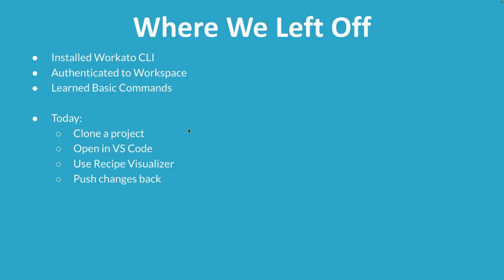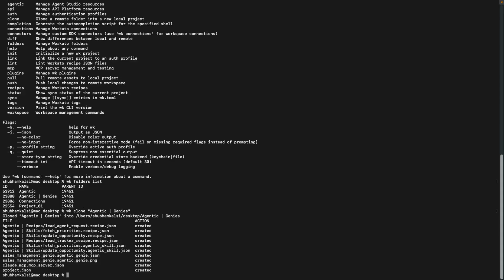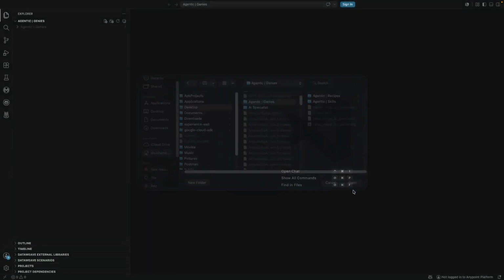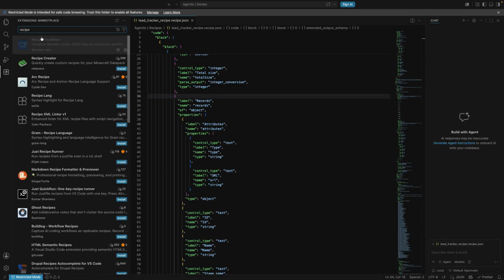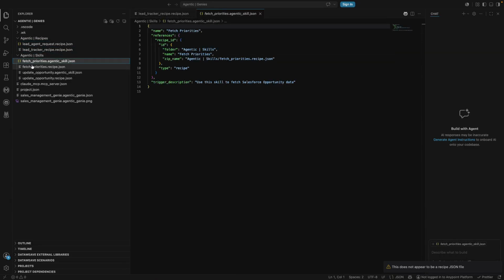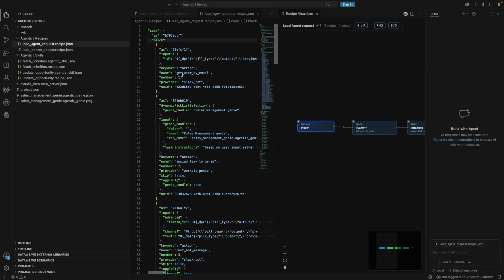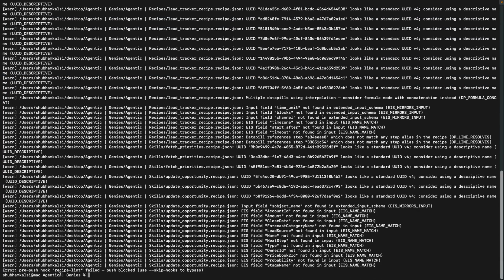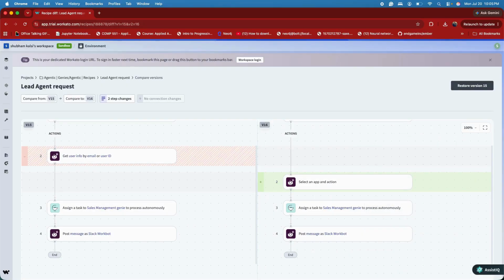Workato CLI #2: Clone Projects, Use VS Code & Recipe Visualizer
Learn how to clone a Workato project using the Workato CLI, open it in VS Code, use the Recipe Visualizer, and push changes back to your Workato workspace.

In Part 2 of the Workato CLI series, we move beyond the terminal and start working with a real Workato project locally.

In this video you'll learn how to:

✅ Clone an existing Workato project
✅ Open the project in Visual Studio Code
✅ Explore recipes using the Recipe Visualizer
✅ Make changes locally
✅ Push updates back to Workato
✅ Understand why recipe-lint blocks a push and how to troubleshoot it

This is the workflow every Workato developer should know before integrating GitHub, AI coding assistants, and modern developer practices.

📺 Workato CLI Series

Part 2 – Clone Projects, VS Code & Recipe Visualizer
(You're watching it!)

Part 3 – GitHub Integration (Coming Soon)

💻 Commands Used

wk clone "Agentic | Genies"
wk push
wk push --skip-hooks

🔗 Resources

I'll be covering GitHub integration, AI-assisted development, MCP, Agent Studio, and more Workato developer workflows in future videos.